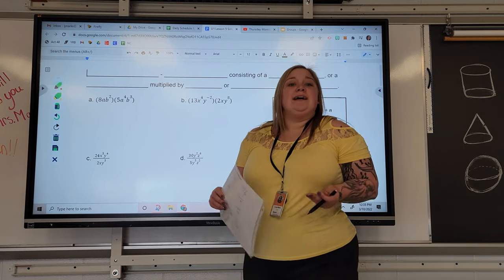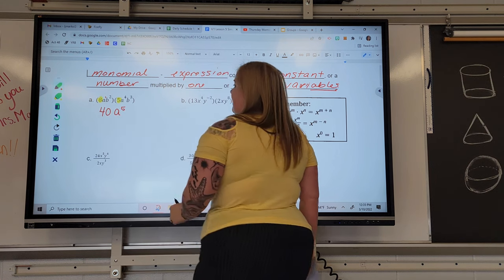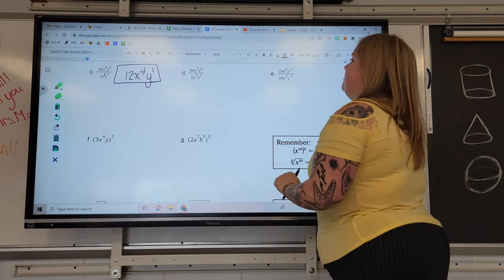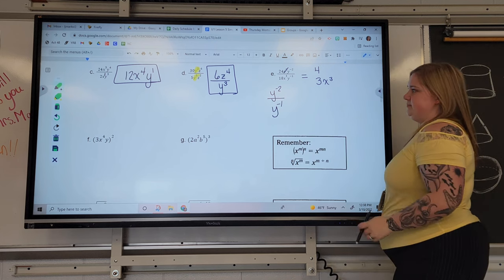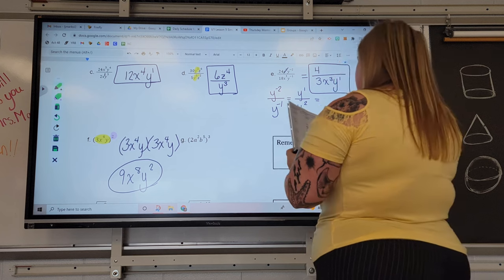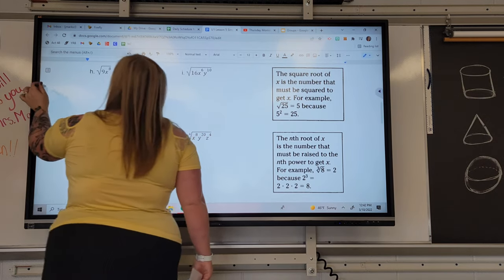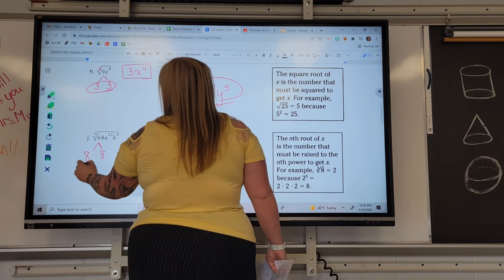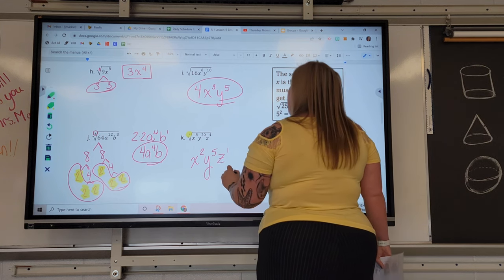Alg: Unit 1 Lesson 5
Simplifying Expressions